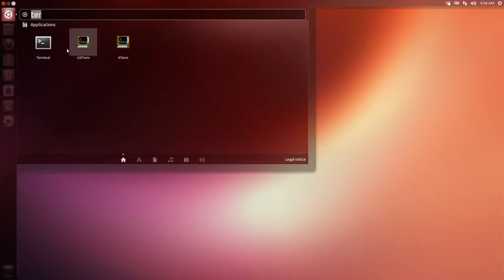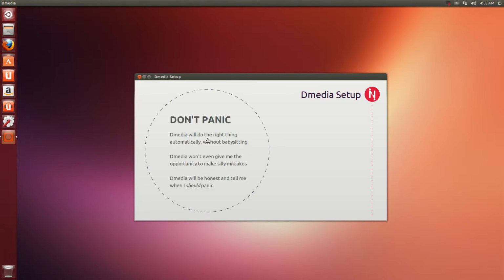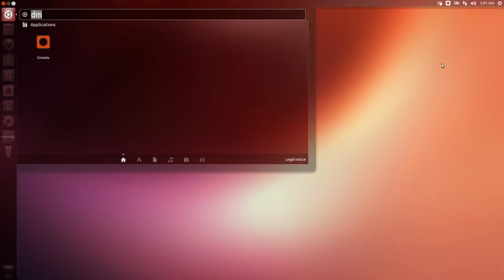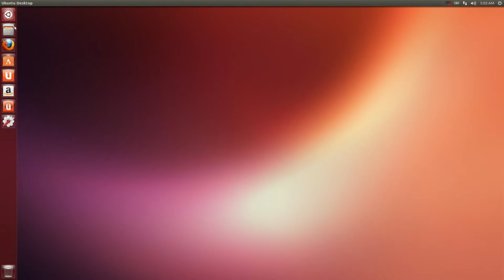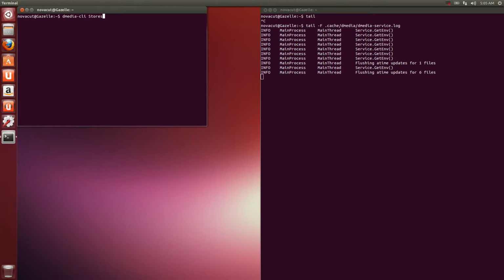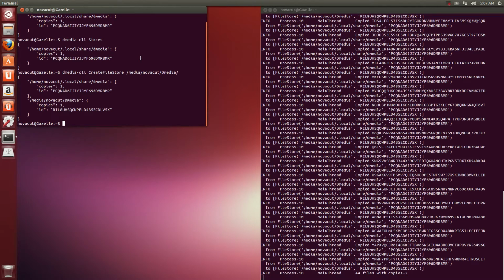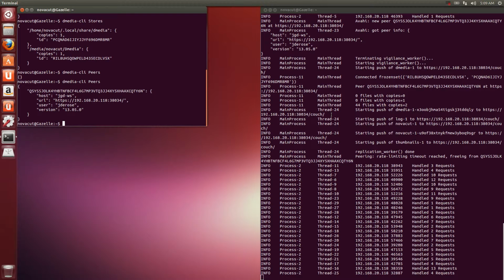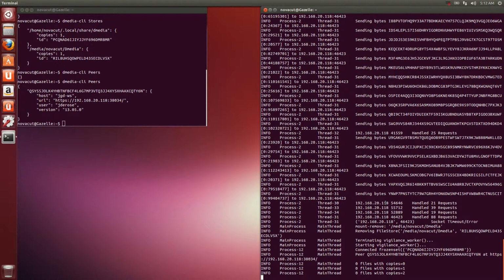Cara menginstall Novacut di Ubuntu 13.04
Cara menginstall Novacut di dalam Ubuntu versi 13.04.
Berikut Step Stepnya.